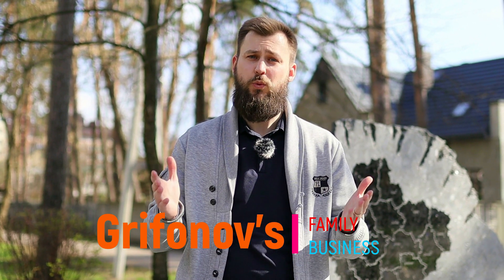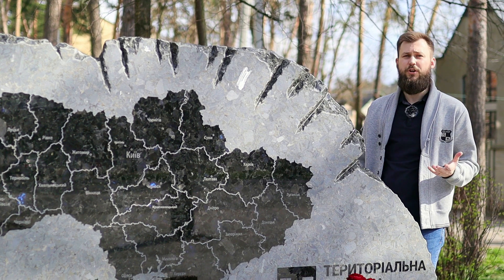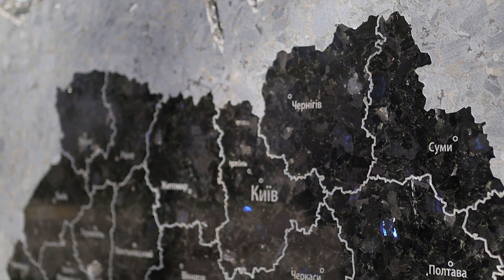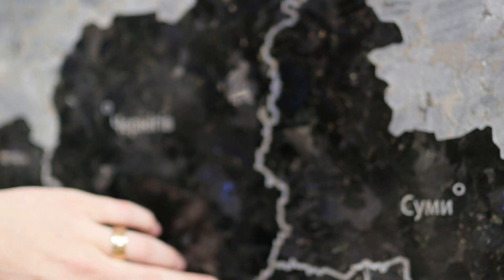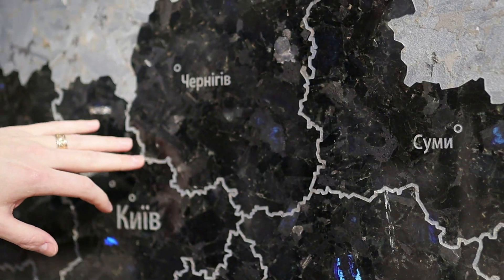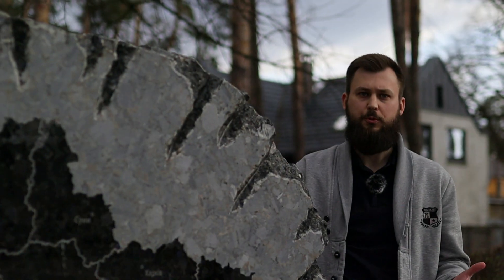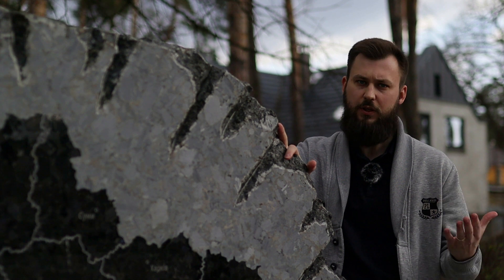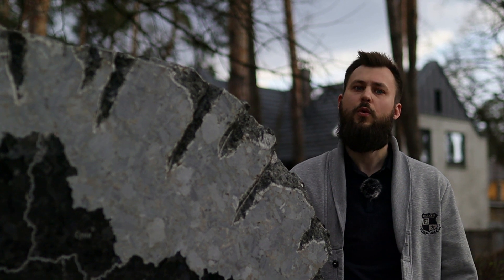Art in Ukrainian granite - Labradorite - Sculpture "Map of Ukraine" - Grifonov's family business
Here we go guys!👋🏻
This is Grifonov’s family business and we are glad to welcome you at our YouTube channel.🟧
Today we want to show you a 𝐔𝐤𝐫𝐚𝐢𝐧𝐢𝐚𝐧 𝐀𝐫𝐭 𝐢𝐧 𝐔𝐤𝐫𝐚𝐢𝐧𝐢𝐚𝐧 𝐆𝐫𝐚𝐧𝐢𝐭𝐞.
How can Ukrainian granite and Art stand together – how we said: “Hand in hand - Shoulder to shoulder”.
Here you can see the granite sculpture in the form of a map of Ukraine, which is made from Ukrainian Labradorite.
The art of describing Ukraine in different forms and kinds, feels the renaissance now.
Now is really a new page, hard page, but it’s our history of Ukraine.
So, new history affects on a new page in the development of Art.
This art called briefly: "About Ukraine".
Even underground artists like Banksy, who visited Ukraine during difficult times, have portrayed Ukraine in their own way. Although these works are not necessarily made of granite, but his pictures contribute to this new art direction About Ukraine, which aims to showcase the spirit and resilience of Ukraine.
And we, in turn, open a new page in granite art "Art in Granite".
Describing sculpture:
Top polished, Back natural split.
Cities of Ukraine and borders of every region, which made at CNC machine.
You know when block mines, we use drilling machine.
Here the drilling effect show on the map from what directions Russia has attacked Ukraine.
So you can see how Labradorite grains play on the sun shine.
From one side you can see only few grains from another more grains, from another no grains at all.
It’s how structure can play with your eyes by different sides.
These sculptures demonstrate the beauty and strength of Ukraine's natural resources, symbolize the strength of the spirit of Ukrainians, our “granite” character and are evidence of the creativity and artistic talent of Ukrainians.
This sculpture is also a call for national unity and harmony between different regions and cultures within the country.
Diversity makes a country more interesting and attractive. Only diversity and multitude generates the prosperity of the country.
The granite sculpture of the map of Ukraine is just one example of how artists use Labradorite to create stunning and meaningful works of art in Ukraine.
As Ukraine continues to develop and grow, it is exciting to see how this new art form will continue to evolve and inspire future generations of sculptors, artists and serve as a historical reminder to Ukrainians of what our generation had to go through to defend their independence.

Granite products⛰ from Ukraine🇺🇦
If you are interested🧐, please write to us✍🏻

+ 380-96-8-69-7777 - 👤Denis Grifonov (OWNER, CEO).
+ 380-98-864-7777 - 👤Mariia Grifonova (OWNER, Chief Commercial Officer)